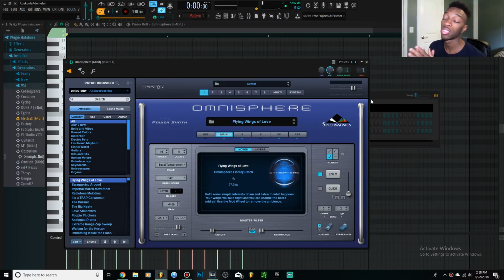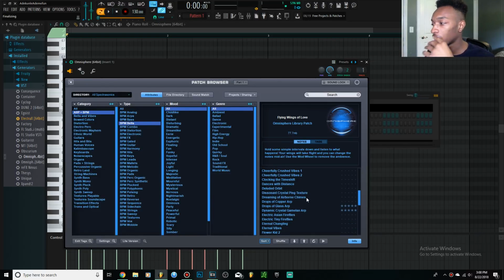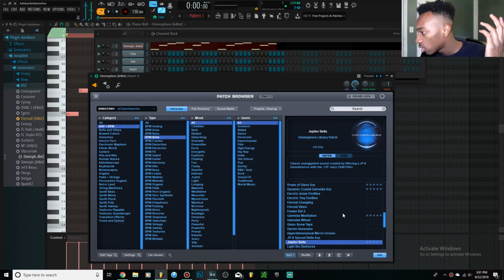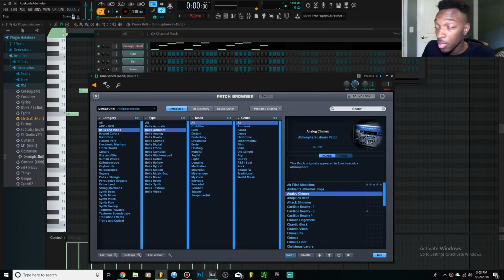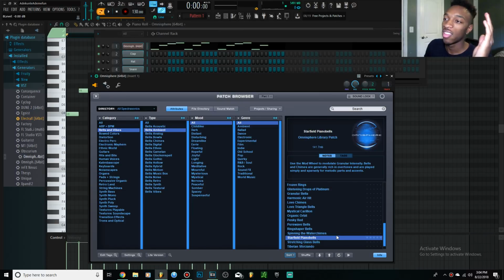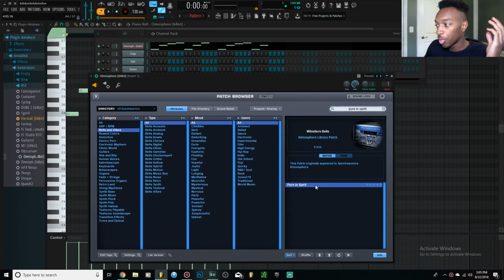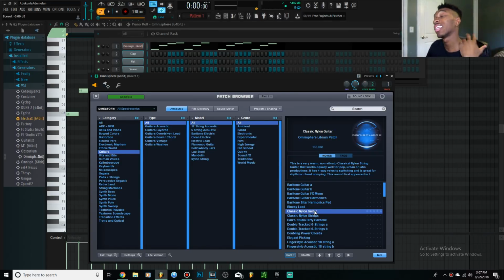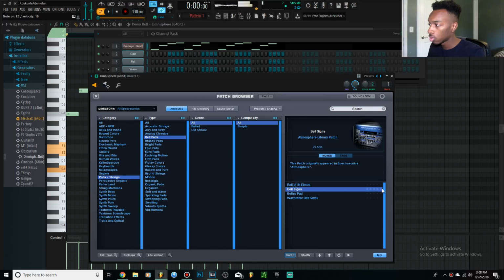THE BEST SOUNDS TO USE IN OMNISPHERE | BEST FOLDERS IN OMNISPHERE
Get beats like this at my website - unorthodoxbeats.com